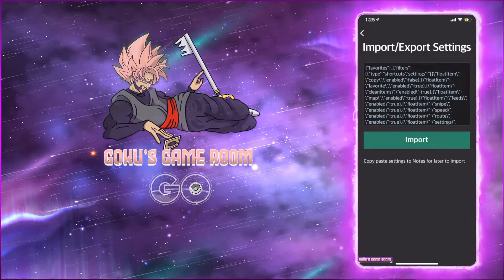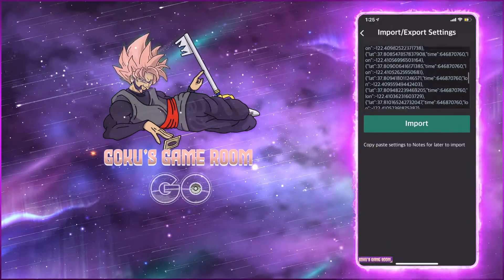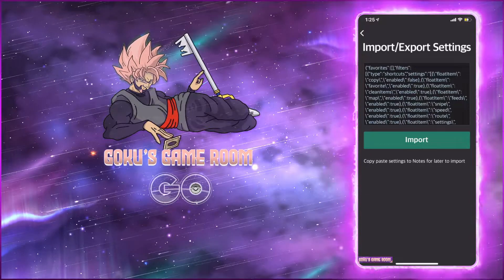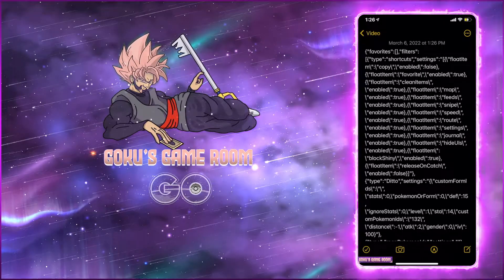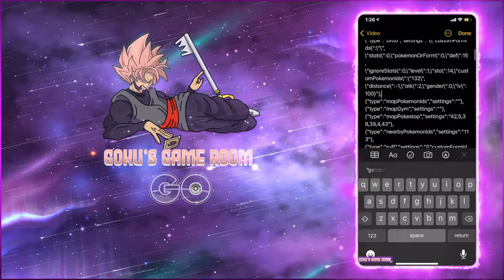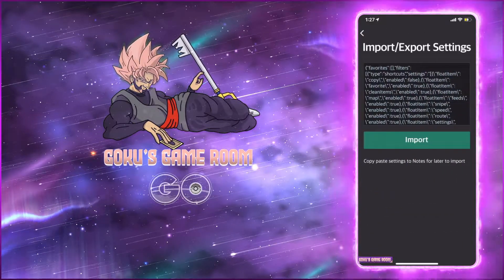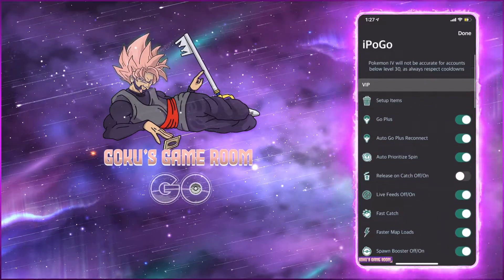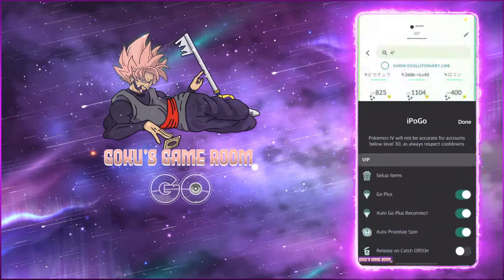How to Quicksave your User Settings in iPogo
In this video, I show you how to save your user preferences for iPogo settings (unrelated to base game settings)! More useful for those that have to reinstall often due to certs expiring, but worth while for all players to know how it works.

Comment any additional questions you might have and I’ll do my best to answer them!!